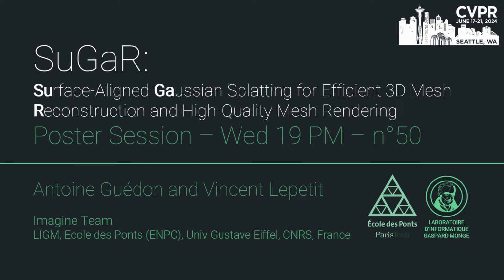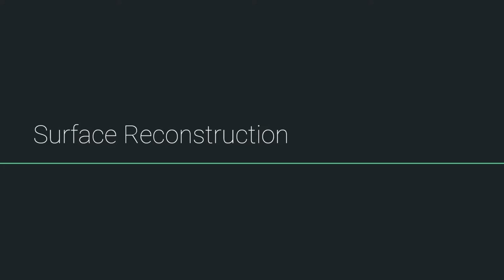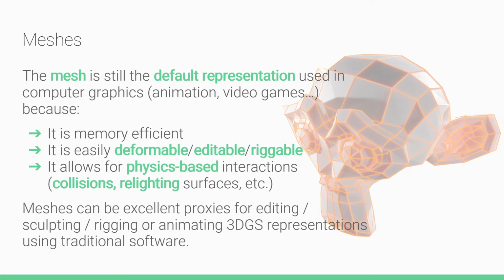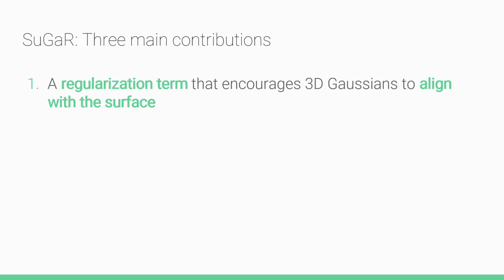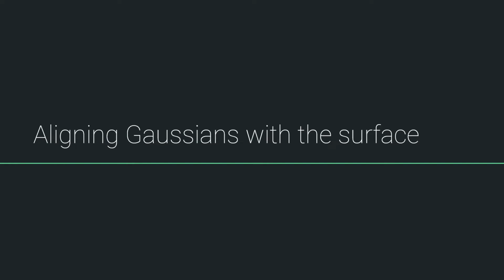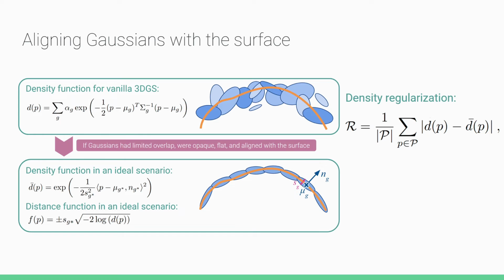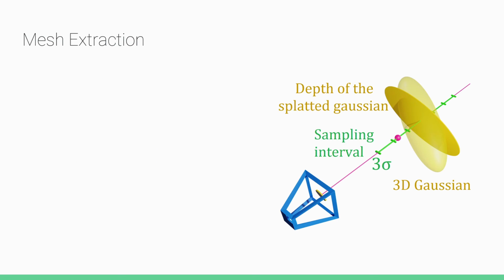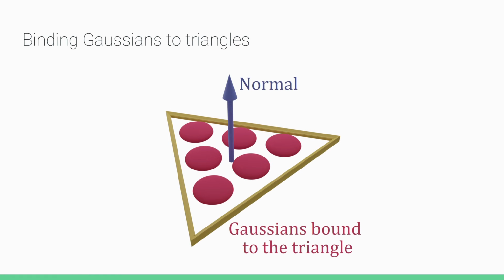CVPR 2024 - SuGaR: Surface-Aligned Gaussian Splatting for Efficient 3D Mesh Reconstruction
Official video presenting our work for the virtual platform of CVPR 2024.

Please visit our dedicated webpage for further information about our paper SuGaR: Surface-Aligned Gaussian Splatting for Efficient 3D Mesh Reconstruction and High-Quality Mesh Rendering.

Authors: Antoine Guédon and Vincent Lepetit.